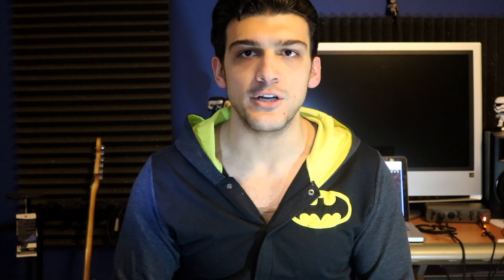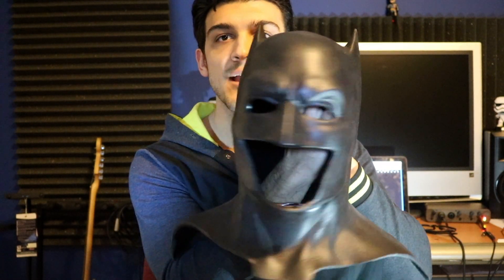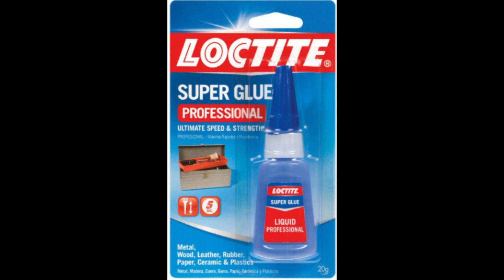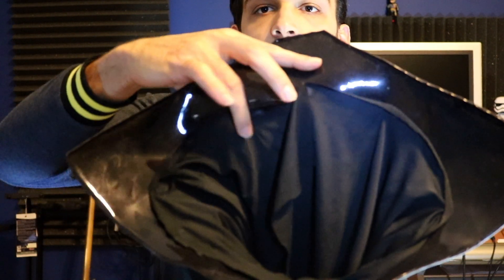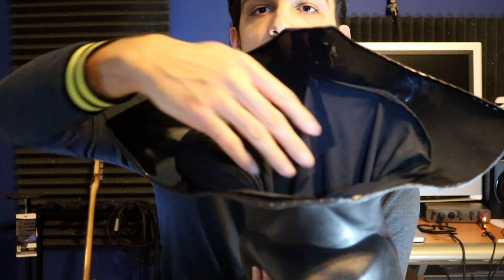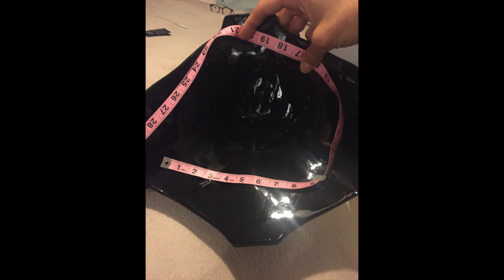How To Line a Batman Cowl - Never Rip Your Hair Out Again!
Having trouble with your Batman cowl? Try this out!